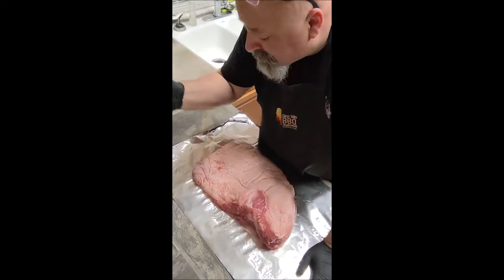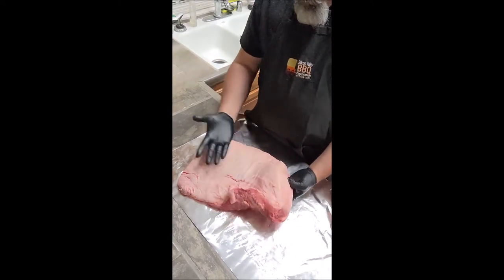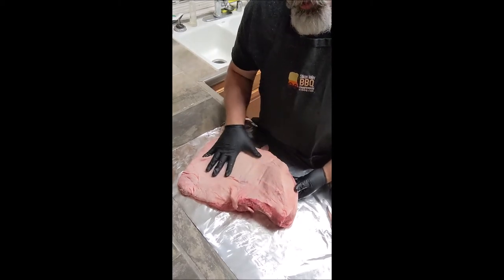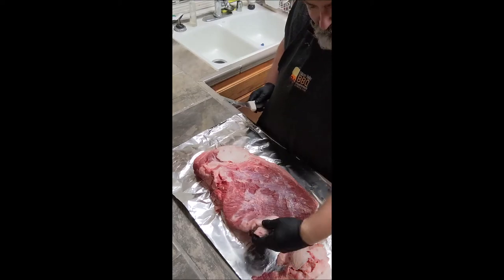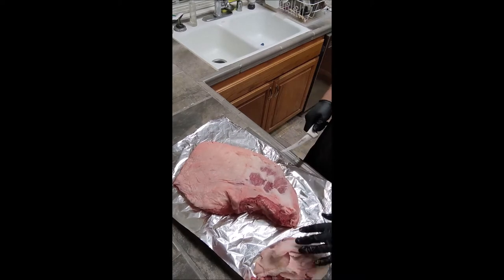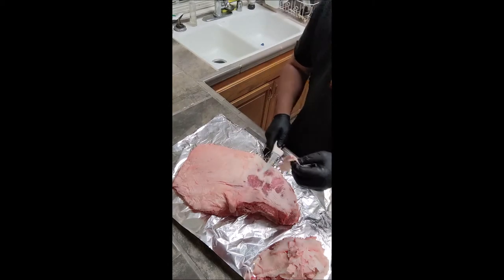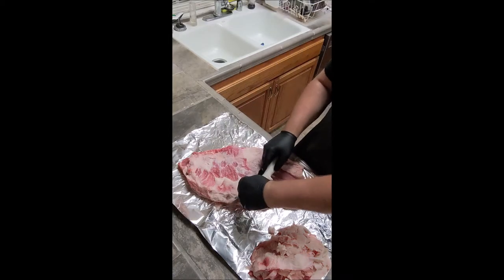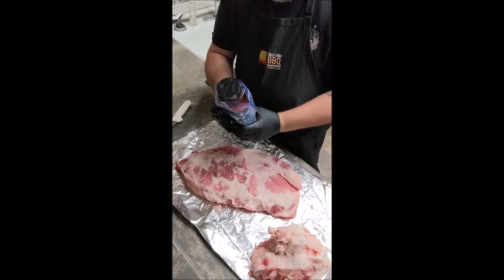The BBQ Special - 14 hour Brisket Cook. (sorry, no comic book content)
Several of my subscribers and IG followers know that in addition to collecting comics, my other hobby is BBQ, and they have been asking for a BBQ video.  So here we go.

Over 20 years ago I started my journey into BBQ with friends and family, everyone would rave about the food.  Eventually, in 2014, with their encouragement I entered my first BBQ competition, it was a learning experience.  I would go on to compete with my BBQ team "Nearly Famous BBQ" every summer in the Silicon Valley BBQ Competition's Armature Backyard division, even winning one year.  In 2019 my team stepped it up and competed against the Professionals, and that was another learning experience.  Unfortunately the recent pandemic has halted these cooking events, but that does not mean I cant cook at home and find new ways to share my passion with you.

SlabHub - The Comic Vet and go deep into my collection an go through a box of slabs, providing insight into the book, the artists, and how they came to be in my collection.

We now begin the march to 500 subscribers and our next big giveaway.

I do not receive payment, compensation, discounts, or any other preferential treatment for the making of this or any video from anyone or company.  The opinions expressed are my own.  While I own the comic books shown, the characters, art, and stories within those books belong to their copyright holders, no permission was sought to display their images as I do not monetize or profit off these videos in anyway.